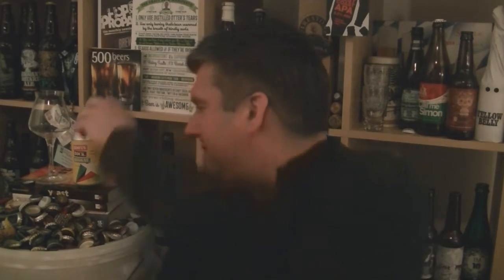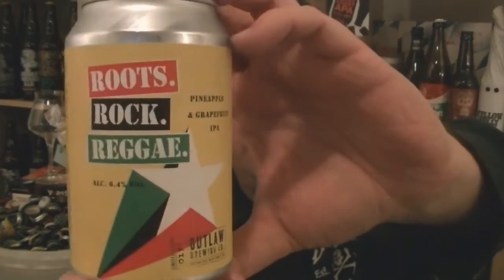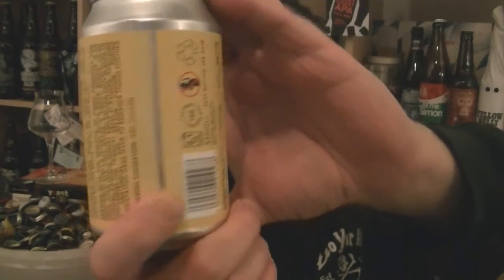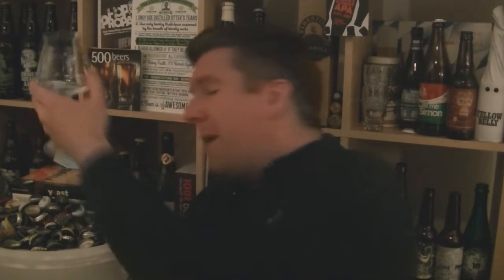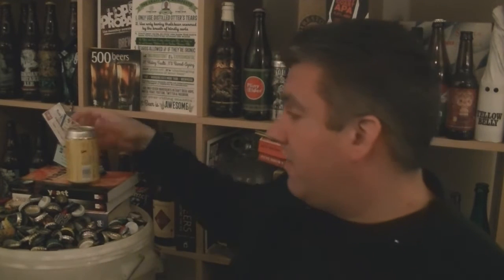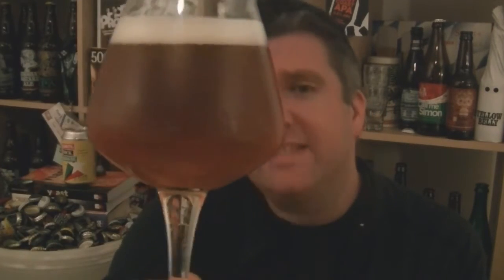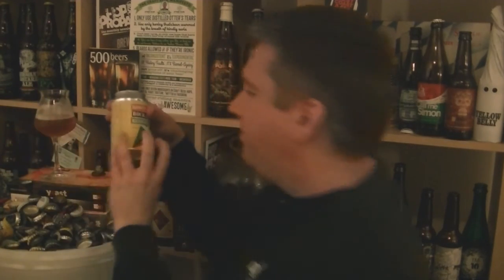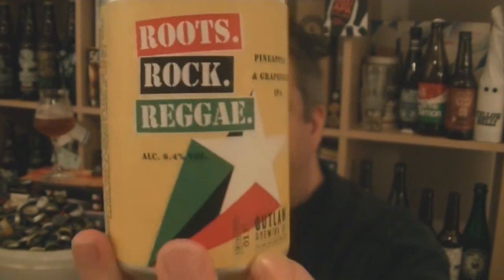Roosters (Outlaw) - Roots Rock Reggae (Pineapple & Grapefruit IPA) - HopZine Beer Review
Thanks for joining me for another video beer review. This time I'll be drinking a can of Roosters' Roots Rock Reggae, a Pineapple and Grapefruit IPA.